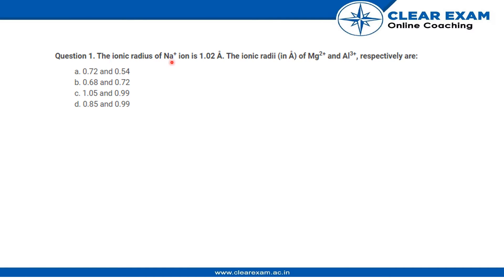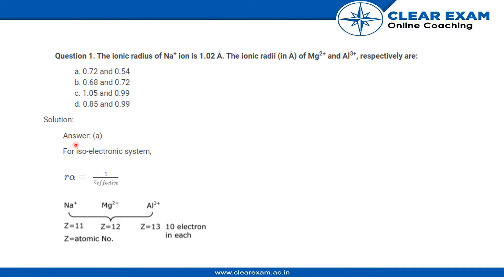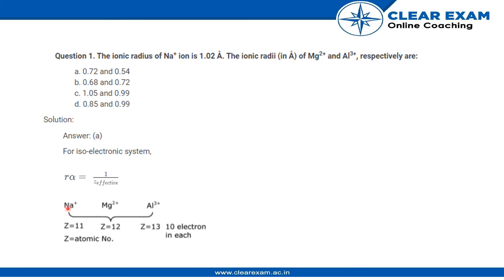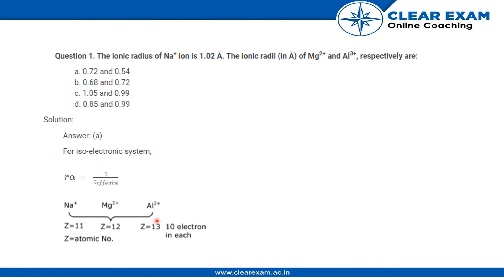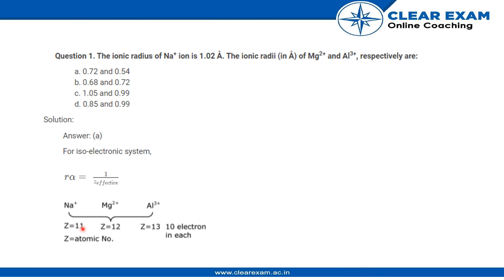JEE Mains Previous Year Paper 2020 | 18th March-Shift1 | CHEMISTRY | ClearExam | Question 1